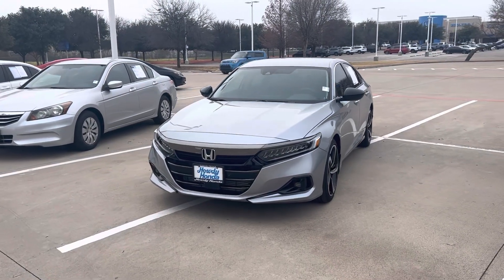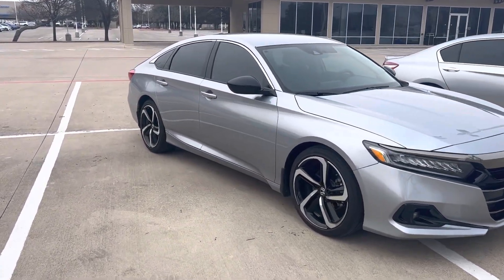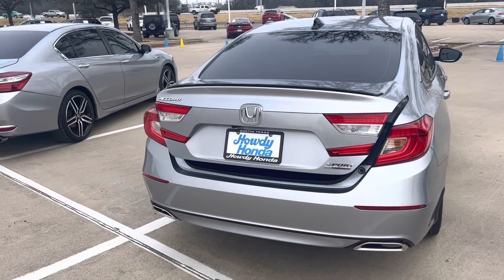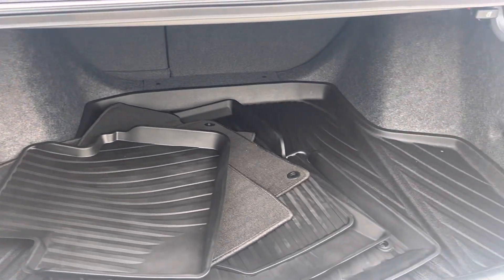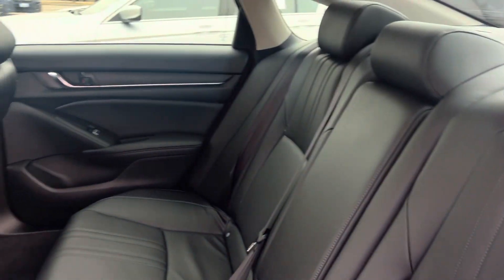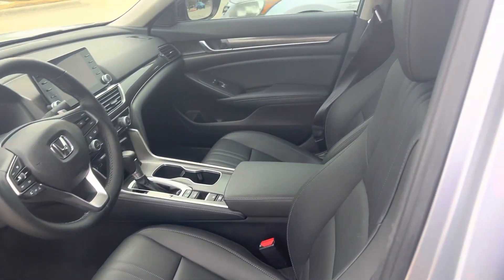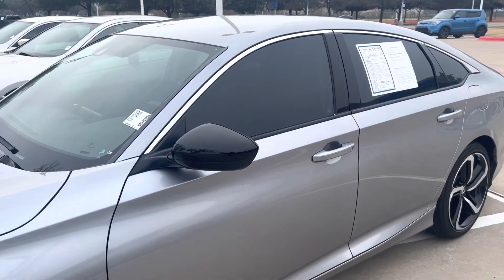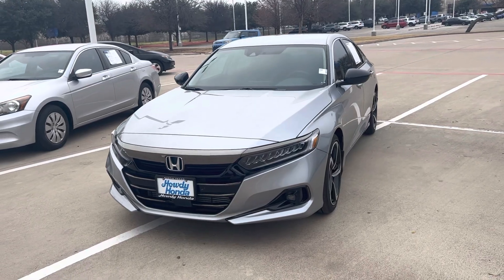2022 Honda Accord Sport SE by Thomas